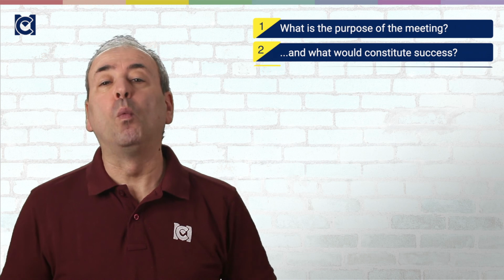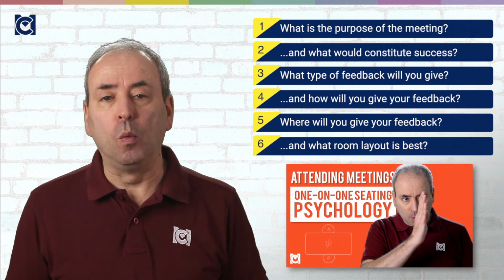How to Plan Your Feedback: 10 Question Process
If you want your feedback to go well, then plan it. Here are ten questions to plan your feedback.

Watching this video is worth 1 Management Courses CPD Point*.

Feedback
Program 3: Managing & Leading Individuals
Course 8: Feedback
Section 2: How to Give Feedback

LESSON NOTES
Questions to ask yourself:
• What are the observations you want to feed back?
• What are the opportunities for specific performance improvements?
• What are the consequences of making / not making these improvements?
• What supporting evidence can you cite?
• What does this mean to you?
• What are some appropriate actions you would expect to discuss?
• What follow-up will be appropriate?
When will you make the time to give this feedback?

10 Questions to answer to plan your meeting:
Here are the 10 questions you should ask and answer:
1. What is the purpose of the meeting?
2. …And what would constitute a successful meeting?
3. What type of feedback will you give?
4. …And how will you give your feedback?
5. Where will you hold it?
6. …And what room layout is best? (Ref video about meeting arrangements)
7. When will you hold it?
8. …And how much time will you allow? (see below)
9. How will you structure the meeting?
10. …And what follow-up will you need?

Qn 8:
You will need time to:
⁃ spell out your observations
⁃ Listen to other person’s perspective
⁃ ask as many questions as you need and let them ask as many questions as they want to
⁃ help them to decide on specific actions
⁃ Summarize the conversation

RECOMMENDED EXERCISE
1. For your next formal feedback session, work your way through these questions and think about the answer to each  (5 MC CPD Points)

DOWNLOADS
Free Resources

RECOMMENDED READING
📖 Feedback (and Other Dirty Words): Why We Fear It, How to Fix It
📖 Thanks for the Feedback: The Science and Art of Receiving Feedback Well
📖 HBR Guide to Delivering Effective Feedback
📖 Feedback Pocketbook
📖 Feedback Toolkit: 16 Tools for Better Communication in the Workplace

Each video has two levels of MC CPD points. For this video:
- If you simply watched the video, record 1 MC CPD point